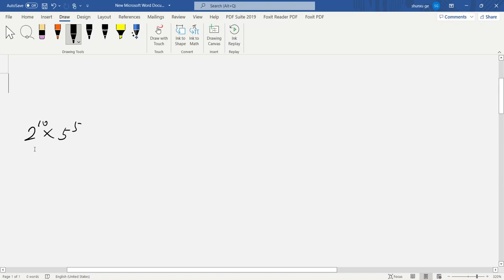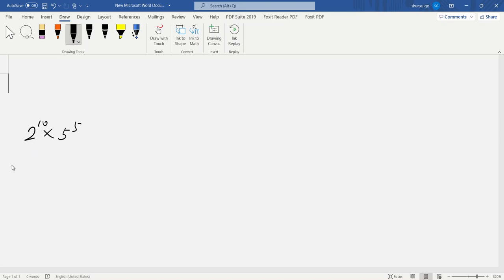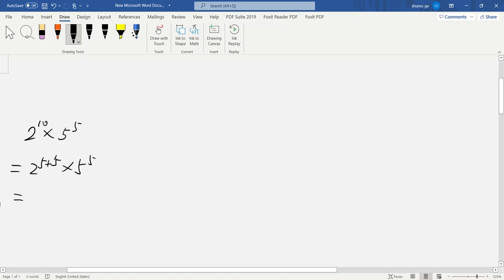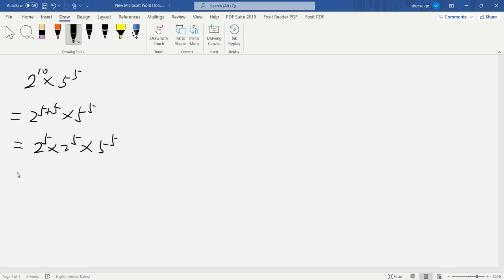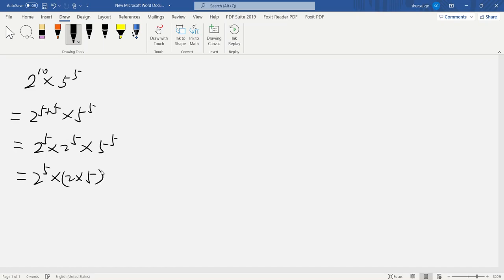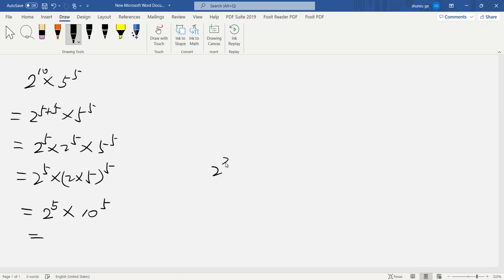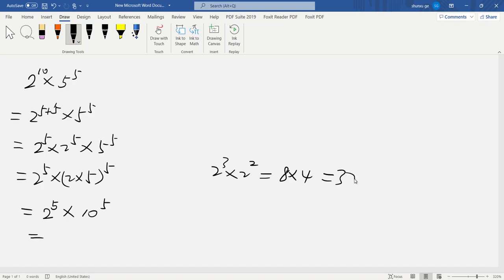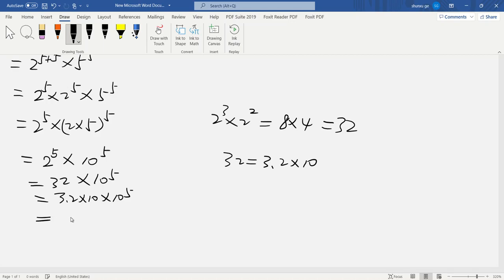no calculator to calculate 2^10*5^5 in 1 minute olympiad math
no calculator to calculate 2^10*5^5 in 1 minute